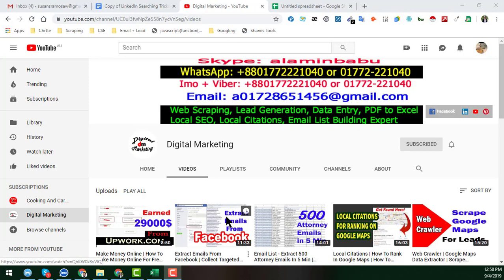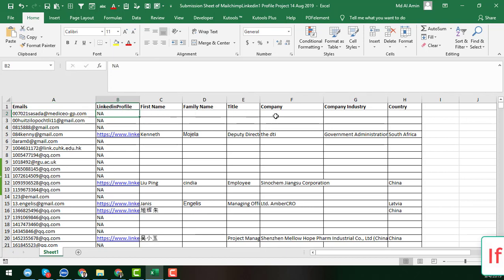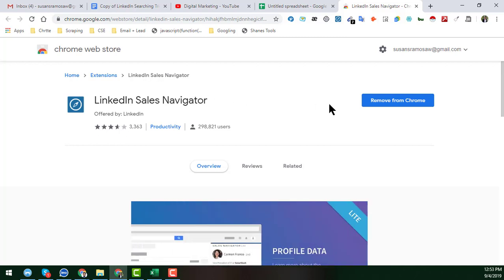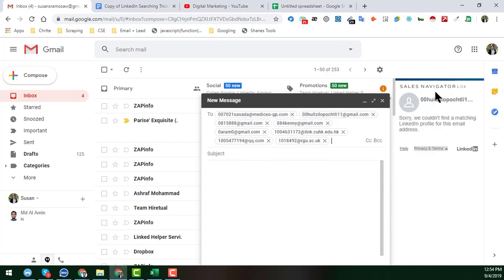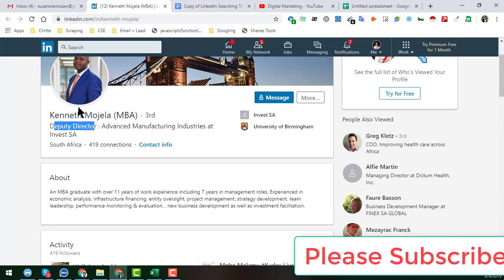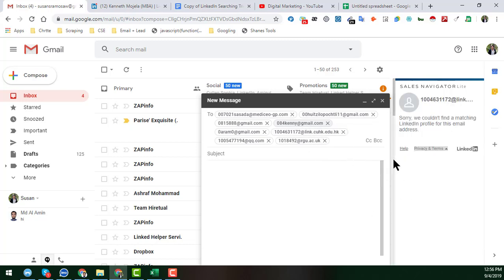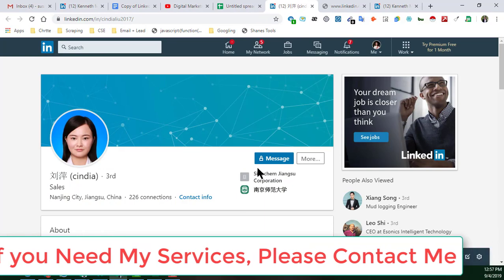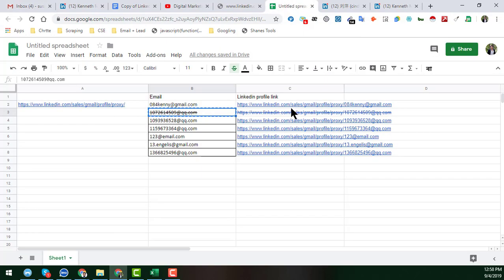Linkedin Profile Search - How To Find Linkedin Profile Using Email | Linkedin Profile Finder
Linkedin Email Finder
How to Get LinkedIn Profiles from Email Addresses | Find LinkedIn Profiles with Email Addresses

How To Get Linkedin Url
How To Find Linkedin Url
How To Get My Linkedin Url
How To Find My Linkedin Url
How To Get Your Linkedin Url
How Do I Find My Linkedin Url
How To Find Your Linkedin Url
How To Get Linkedin Profile Link
How To Get Linkedin Profile Url
How Do I Get My Linkedin Url
Find Linkedin Url
Get Linkedin Url
How To Get Linkedin Link
How Do You Find Your Linkedin Url
How To Find Linkedin Profile Url
How To Find Linkedin Profile Link
Get Linkedin Profile Link
How To Get The Most Out Of Linkedin
How To Get Your Linkedin Profile Link